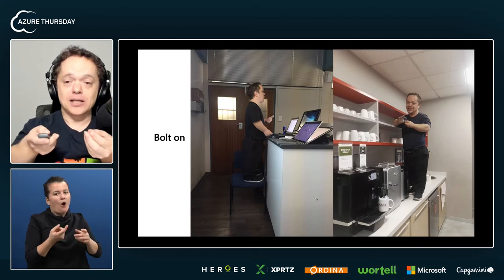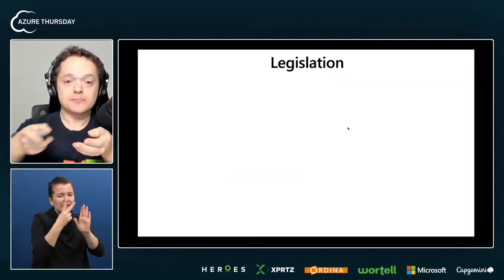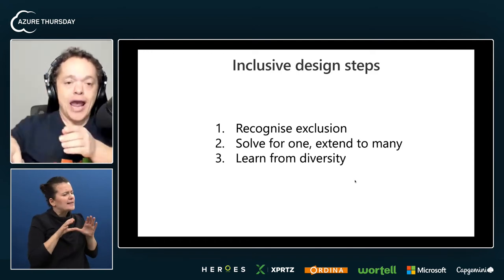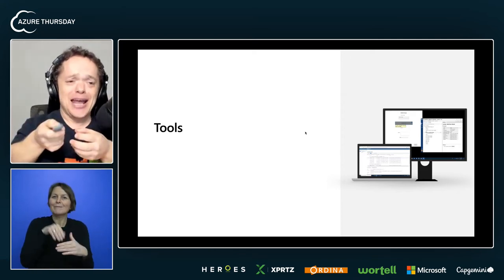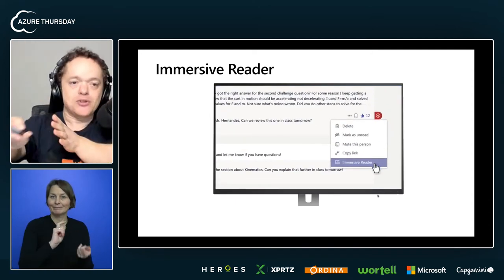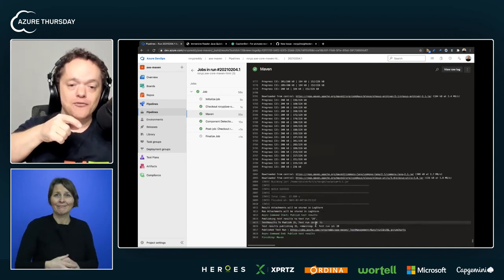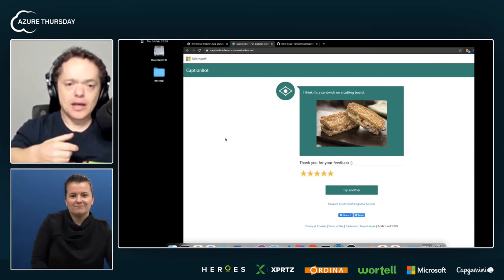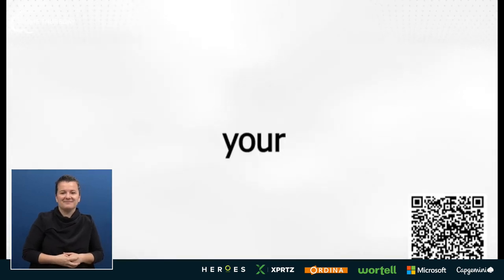Programming for Accessibility - Rory Preddy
Building accessibility into the planning stages of programming can eliminate barriers for participation and create an inclusive environment for people with disabilities. Programming for diversity serves as an unquestionable indicator that your software embraces the diversity of your users and cares about their safety and comfort.

You will learn about:
- Introduction to DevOps.
- Understanding unique accessibility motivators for organizations.
- How to set achievable interim milestones that include the entire team to measure, improve and automate.
- How to implement an accessible DevOps CI/CD pipeline using the recently released Microsoft DevOps pipeline tooling.
- We will also be doing live demo’s on the recent AI innovations of Azure Computer vision and immersive reader cognitive services.